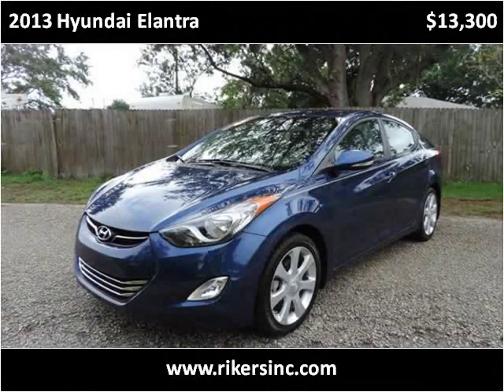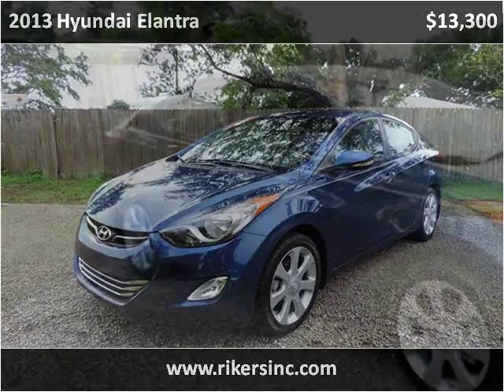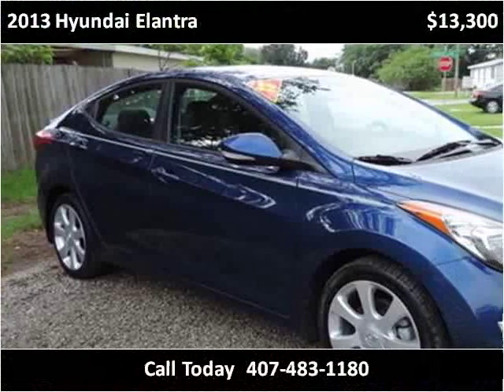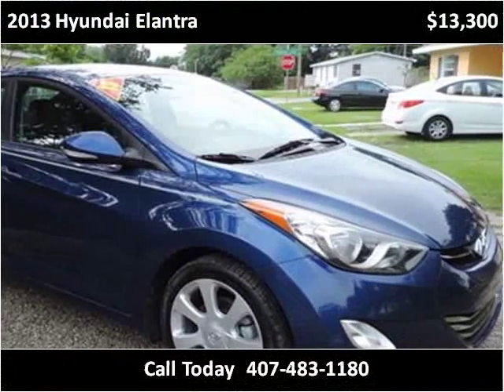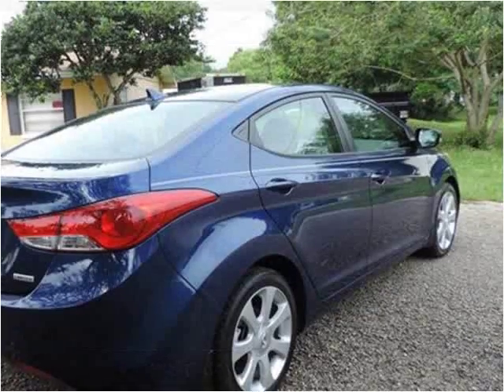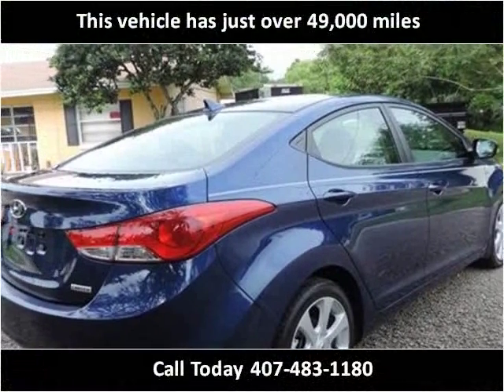2013 Hyundai Elantra Used Cars Kissimmee FL